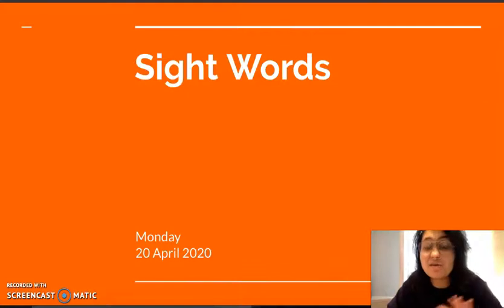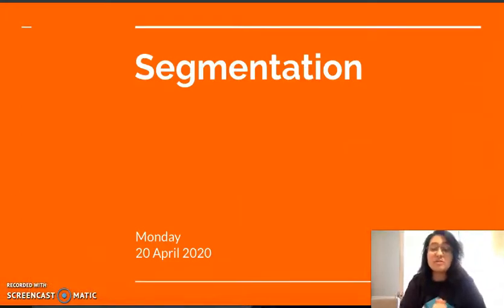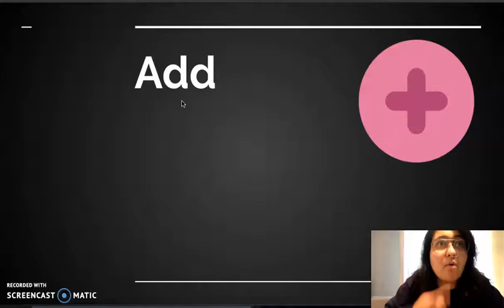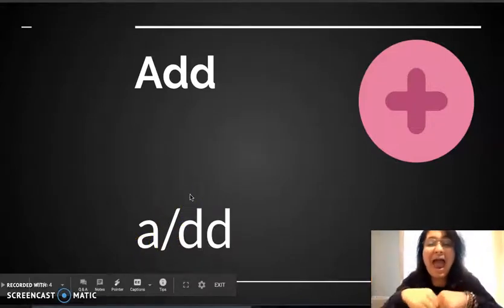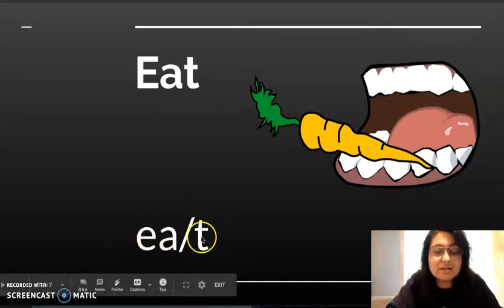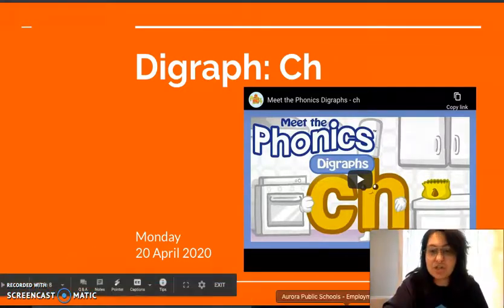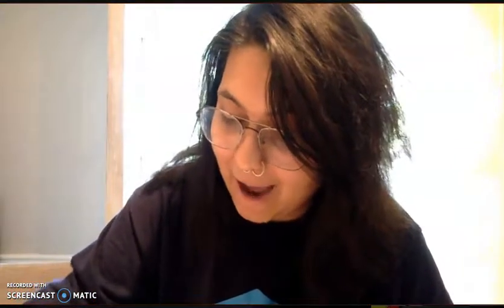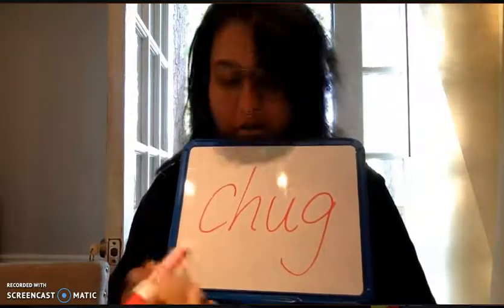Fundations: Grey and Blue 20 April 2020